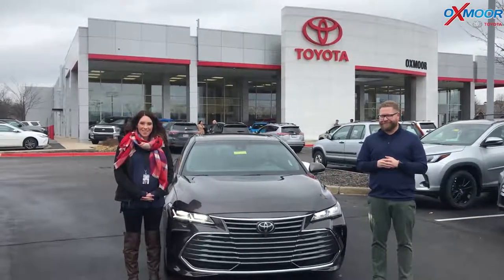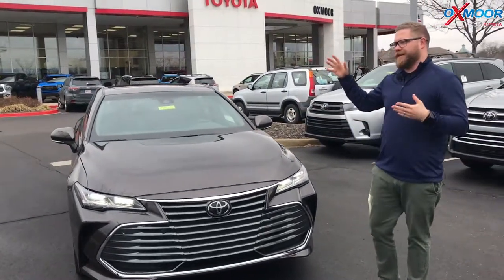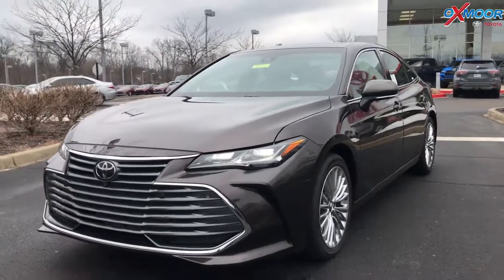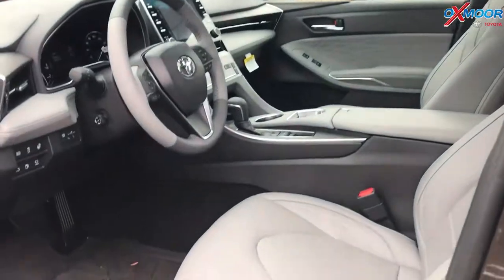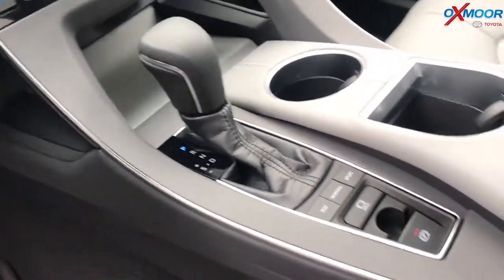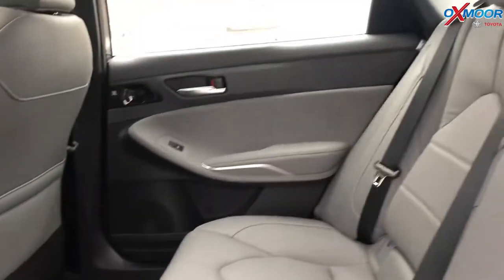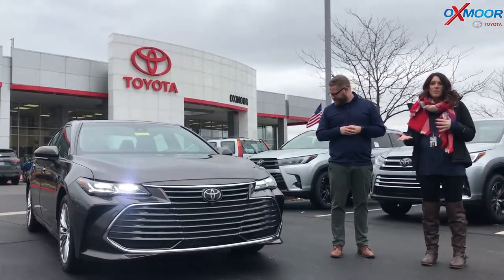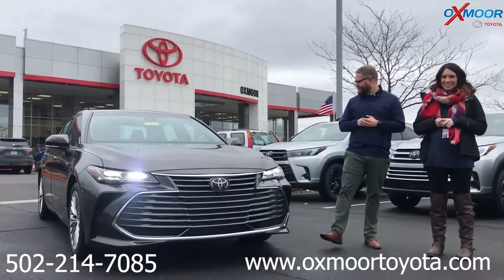2019 Toyota Avalon Limited, For Sale, Oxmoor Toyota, Louisville, KY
2019 Toyota Avalon Limited, For Sale, Oxmoor Toyota, Louisville, KY

Oxmoor Toyota
8003 Shelbyville Road